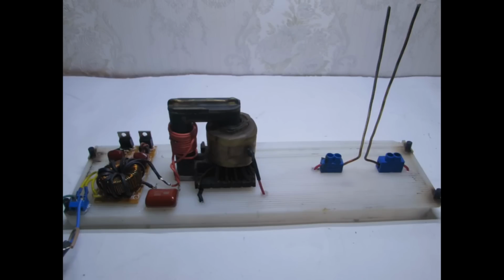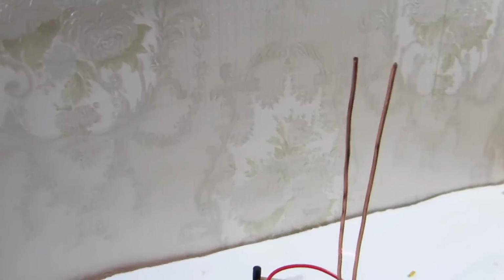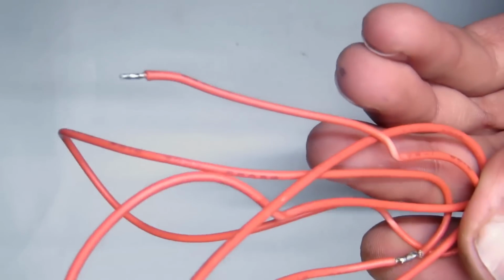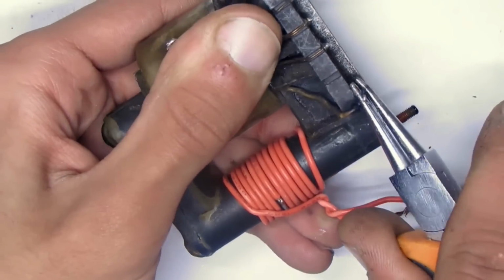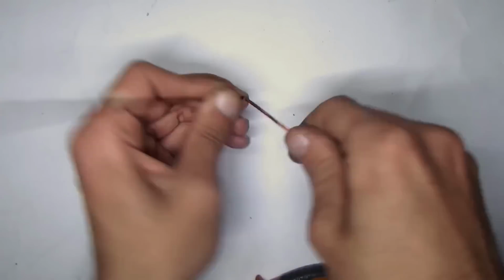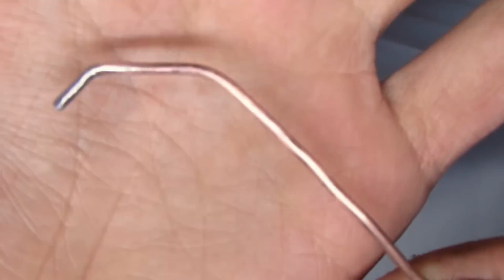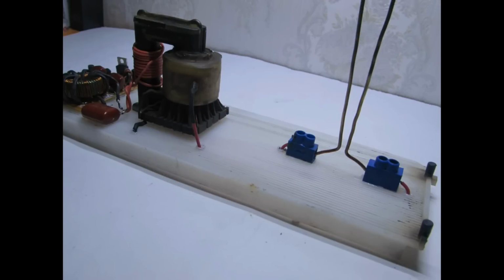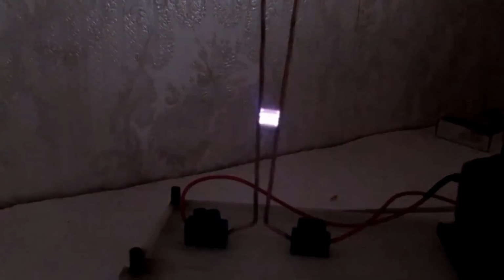Electronic Jacob's ladder